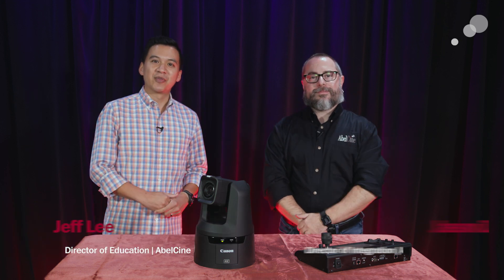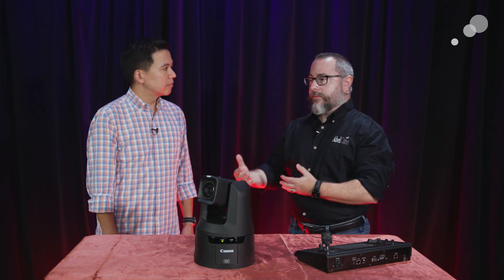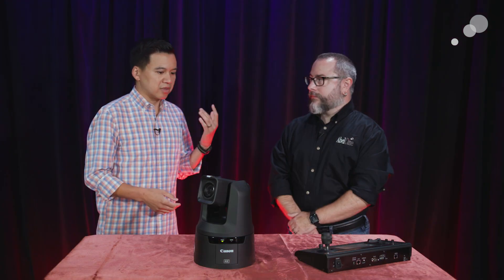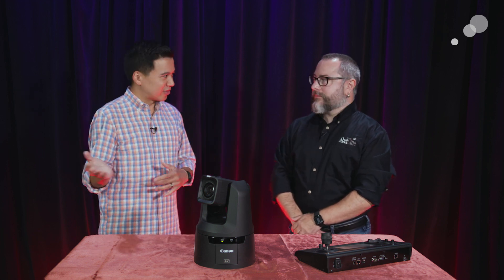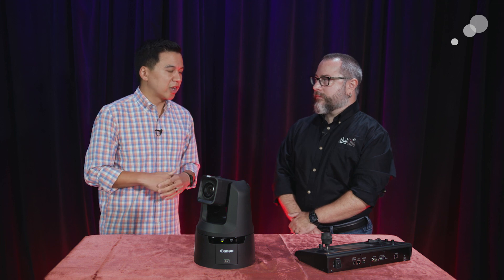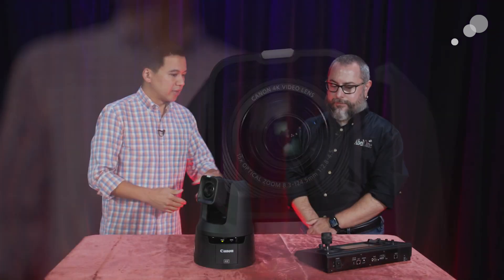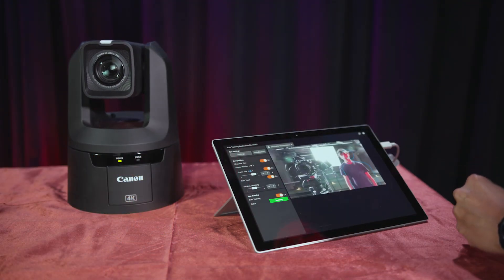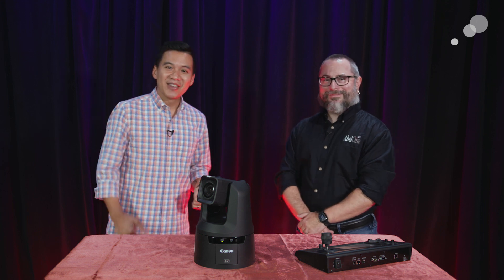At the Bench: Canon CR-N700 PTZ Camera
In our latest At the Bench video, Jason Zapata, AbelCine's Director of Integration, and Jeff Lee, AbelCine Director of Education & Product Specialization, take a look at Canon's CR-N700 PTZ camera. They discuss the CR-N700's newest firmware capabilities, including auto tracking and the XC protocol compatibility.